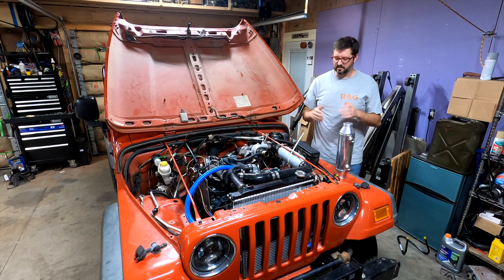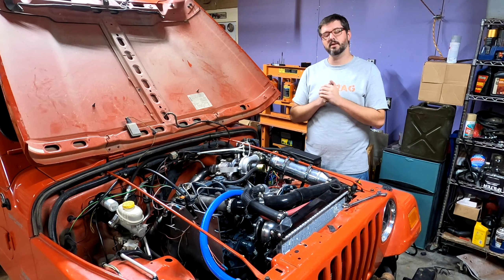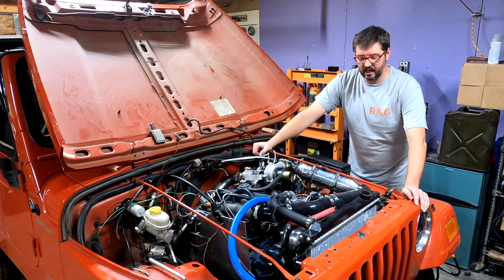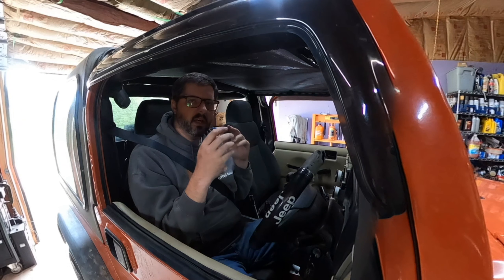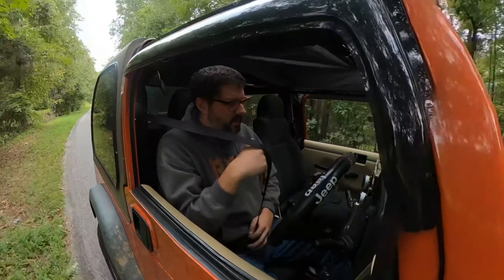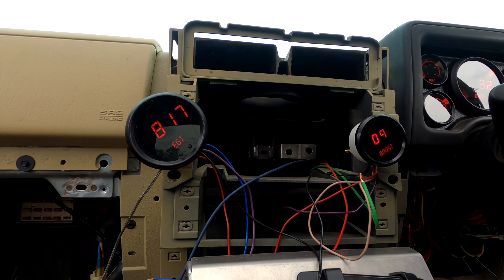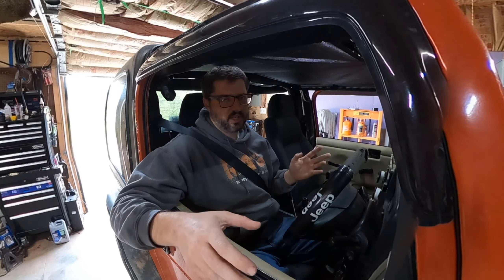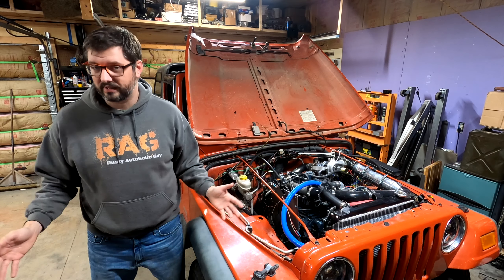Second Pass at a Water-To-Air Intercooler Setup for my Diesel Swap TJ Wrangler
In my second setup for a water-to-air intercooler, I replace the 4x6 barrel style intercooler with a 4x10 barrel style intercooler. While the bigger volume with the larger intercooler does help keep temperatures lower, I'm going to still need to make more changes to get my EGTs under control!